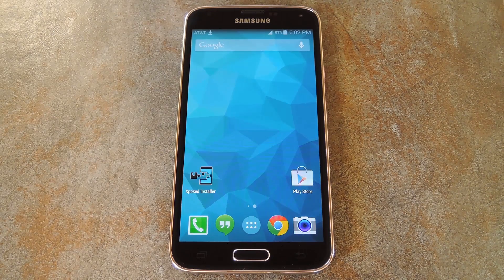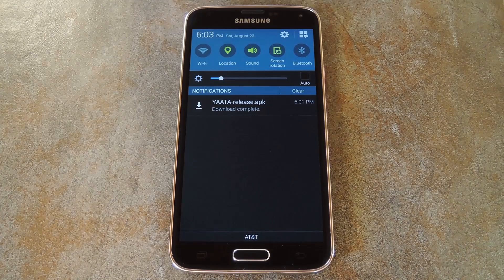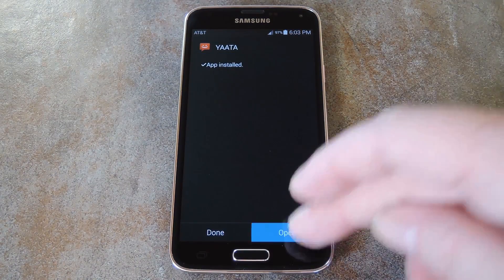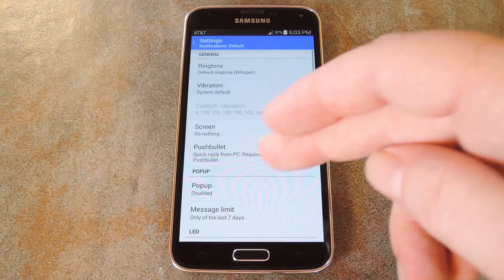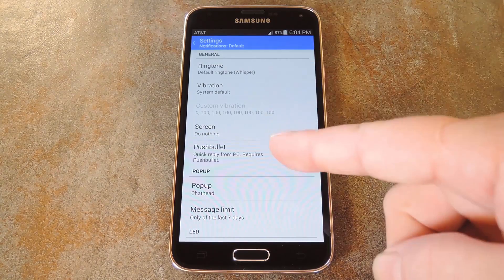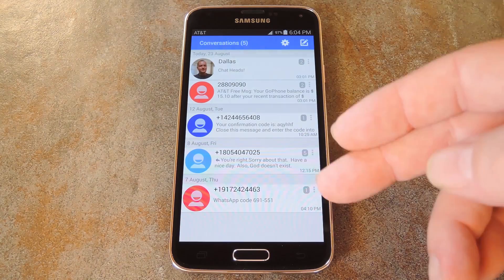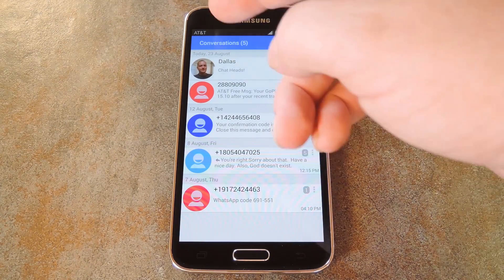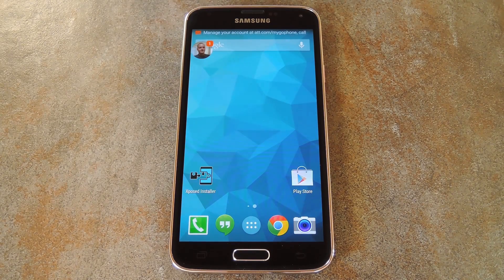Get Facebook-Style "Chathead" Notifications for Text Messages - Android [How-To]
How to Get 'Chathead' Texts, Pushbullet Reply, & More

In this tutorial, I'll be showing you a robust new text messaging app for Android.

With Chatheads-style notifications, Pushbullet integration for responding to messages from your computer, quick message creation, and many more features, YAATA is far from just another Android texting app.